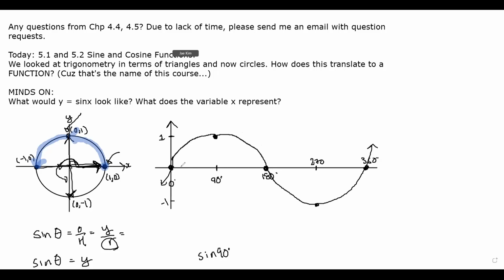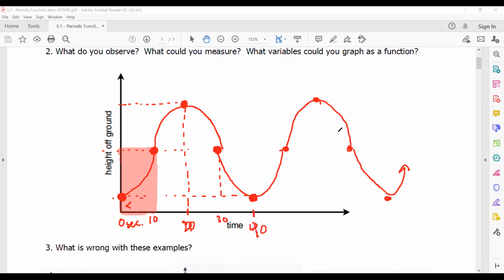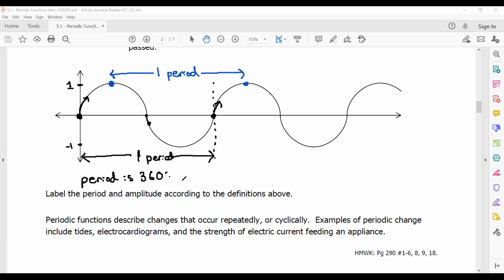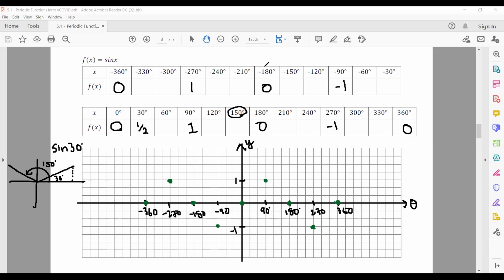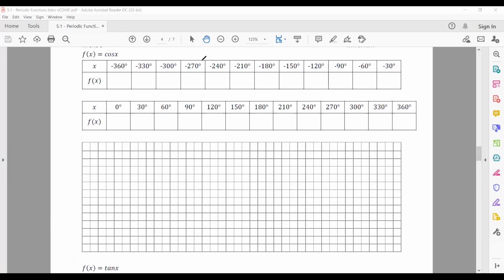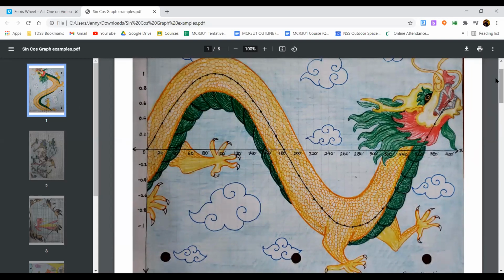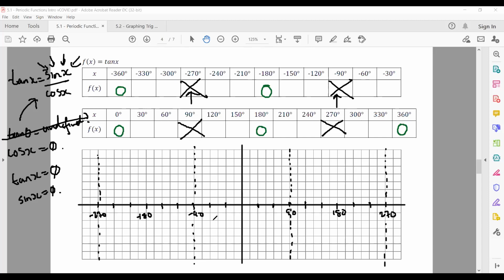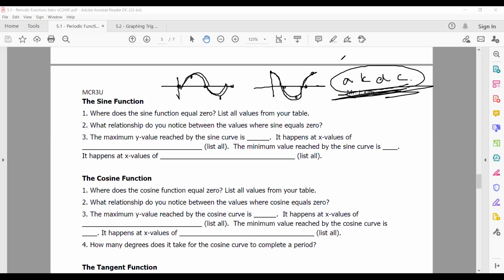5.1 5.2 Intro to Sinusoidal Functions: What does a sin or cos function look like?